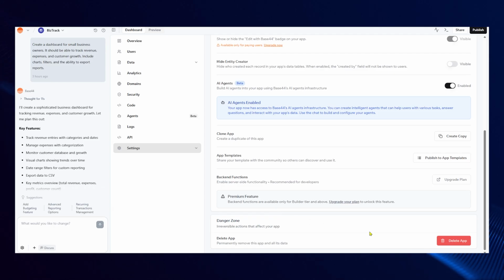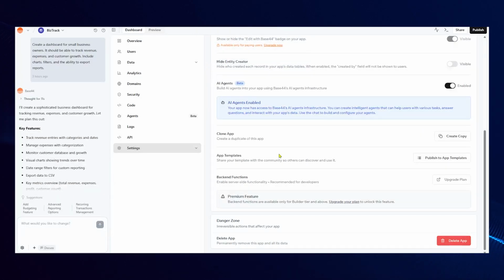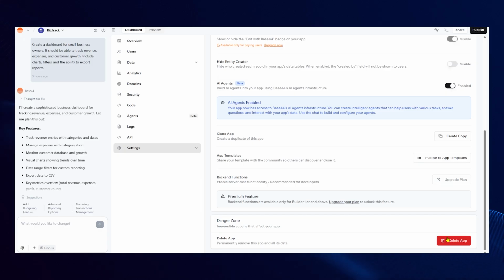How To Delete Base44 Account [2026 Guide]